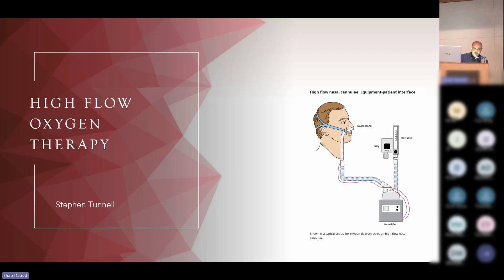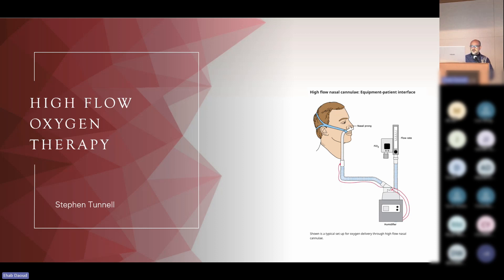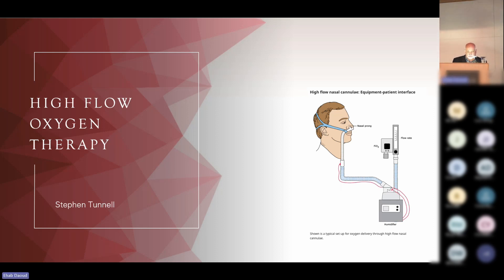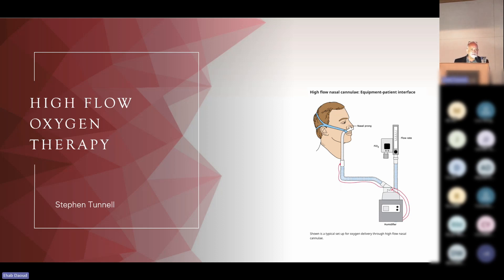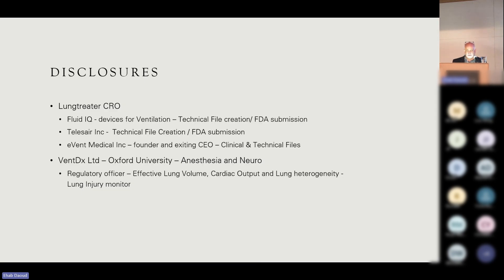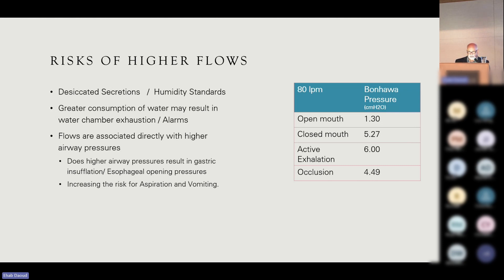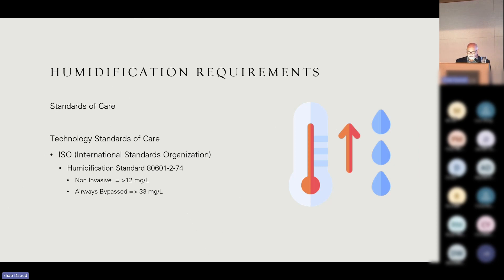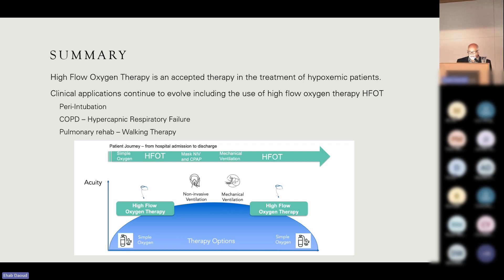Tunnell's High Flow Oxygen Therapy - Society of Mechanical Ventilation 2023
Stephen Tunnell presents High Flow Oxygen Therapy at the inaugral 2023 Society of Mechanical Ventilation meeting in Oahu.